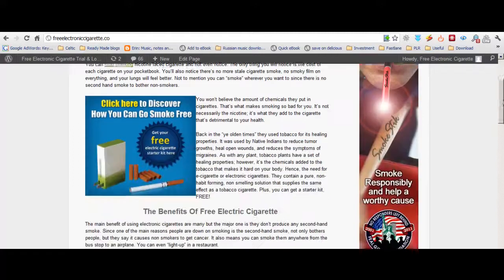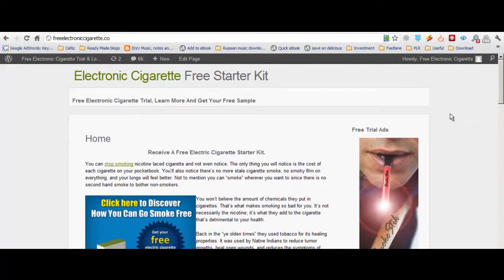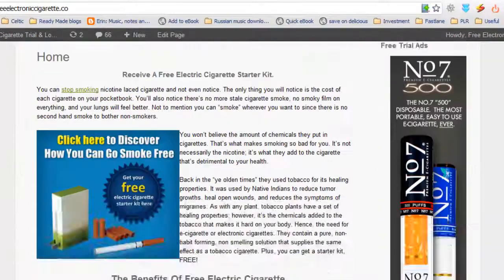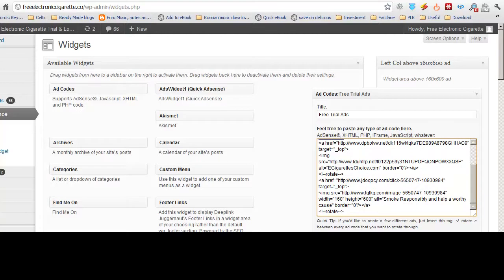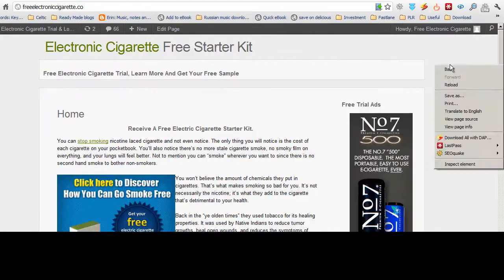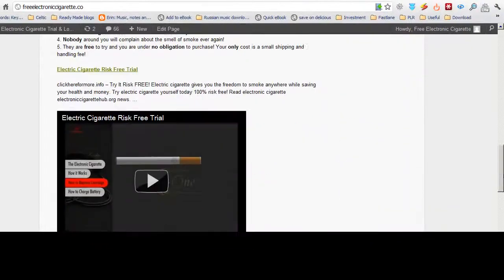Super Simple Niches Changing Design and Rotating Banners 3